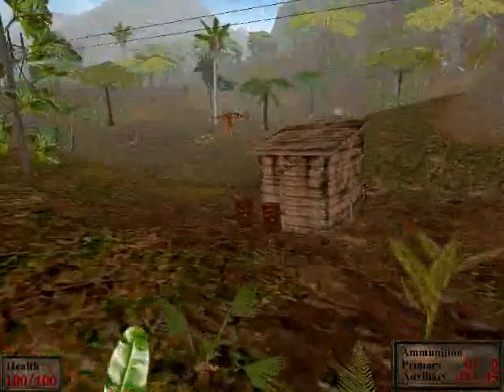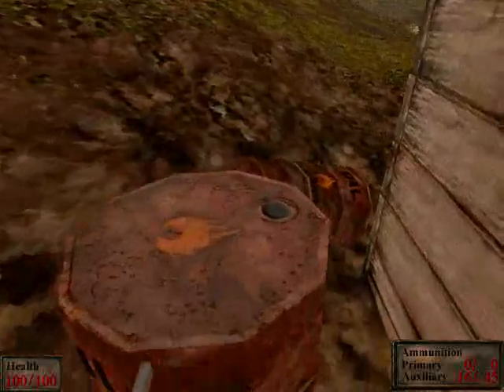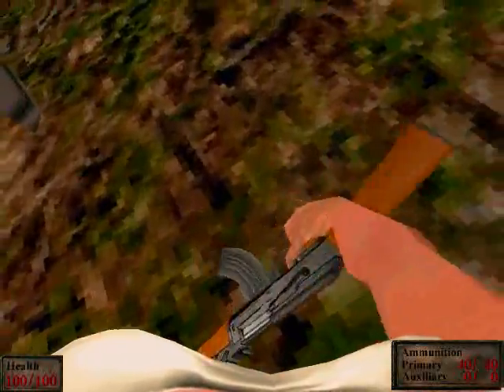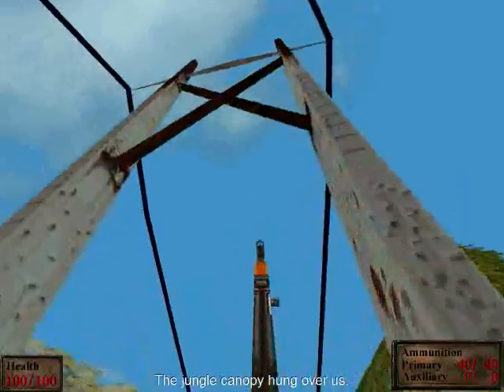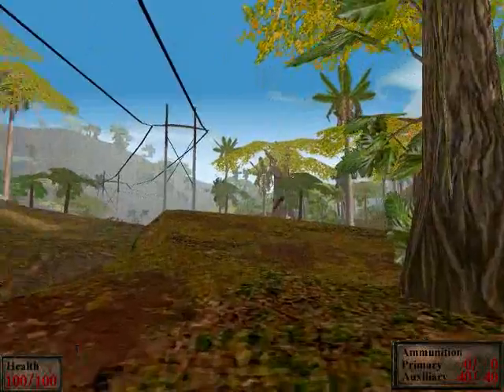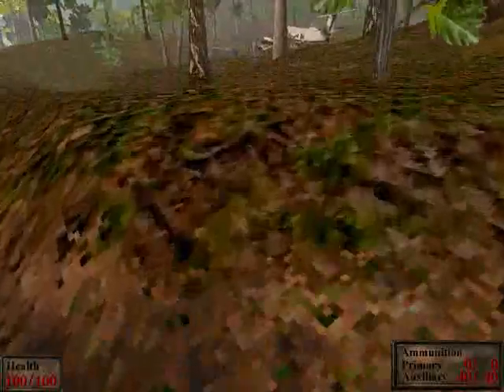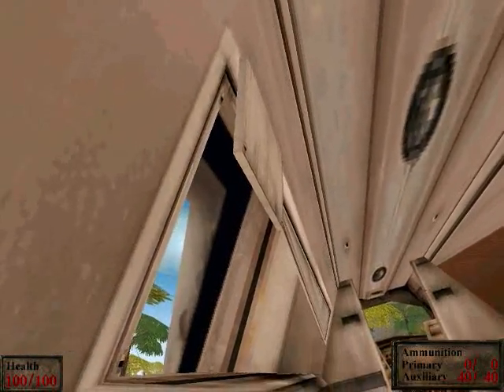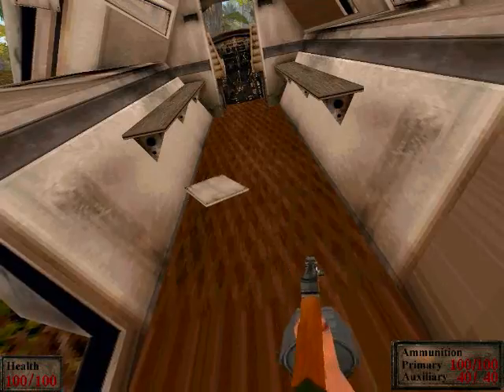Let's Play Trespasser Part 9 - "What Happened Here?" ~ Anne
Part 9 of my LP of Trespasser

I this part we finish the Industrial Jungle and continue into the Ingen Town level, but on the way we find a crashed plane that thieves used to smuggle drugs, but that's not the highlight, but rather something a bit creepier...

Hud art credit to You-Cheng Hsieh